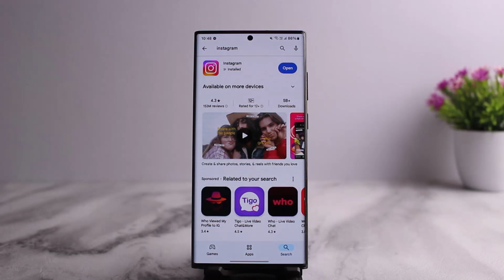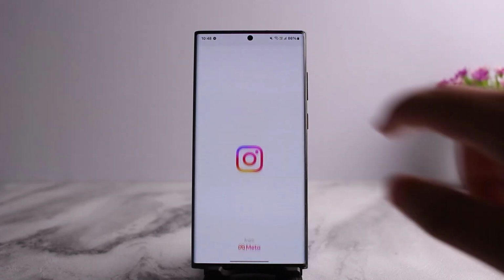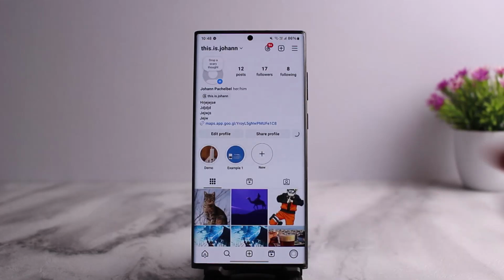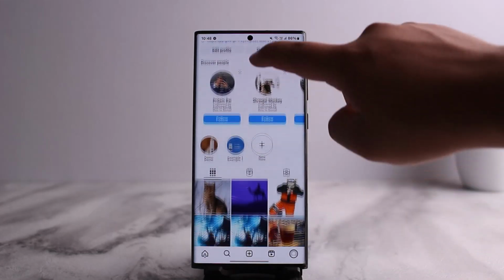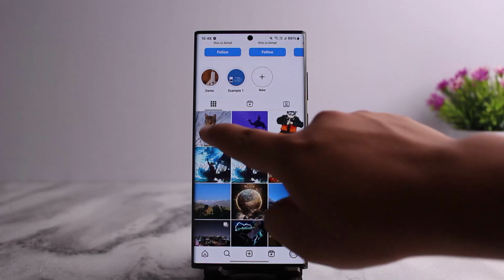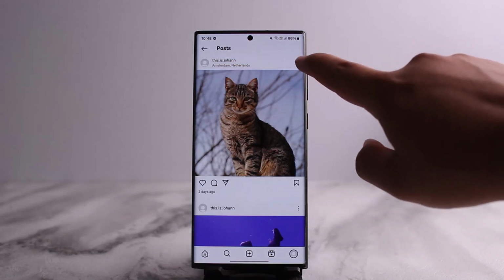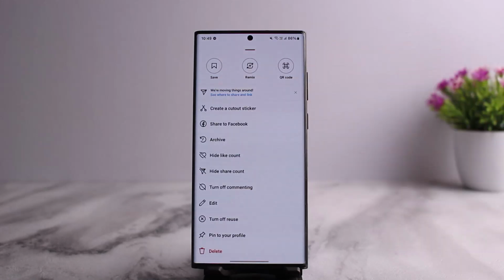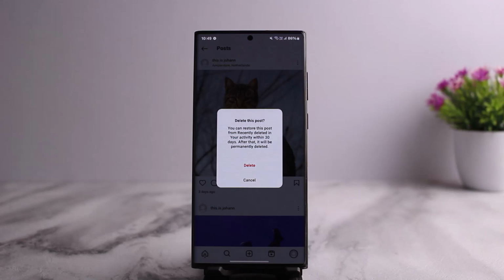How To Delete Instagram Post !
In this video, learn how to delete a post on Instagram in a few quick steps. Whether you’re looking to clean up your profile or simply want to remove a specific post, this guide shows you how to delete a post and restore it within the 30-day grace period if needed.

Here’s a quick breakdown of the steps covered in the video:

Timestamps:
0:00 Introduction
0:09 Accessing Your Instagram Profile
0:20 Finding the Post to Delete
0:32 Tapping on the Three-Dots Menu
0:40 Selecting "Delete" and Confirming
0:57 Information on Restoring from Recently Deleted (30-Day Period)
1:03 Conclusion and Final Tips

To delete an Instagram post, open the app and go to your profile by tapping the profile icon in the bottom right corner. Scroll through your posts to find the one you want to delete, then tap on it to open. Tap the three dots in the top right corner, select "Delete," and confirm your choice. Keep in mind that Instagram allows you to restore deleted posts from the "Recently Deleted" section in "Your Activity" within 30 days.

This method provides a simple way to manage your Instagram posts, with the flexibility to recover any deleted content within a month if you change your mind.